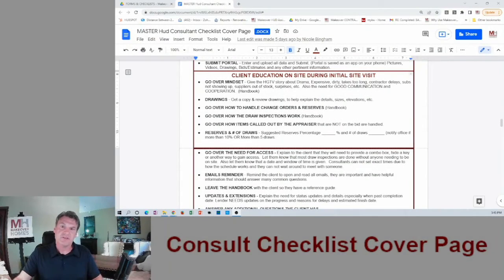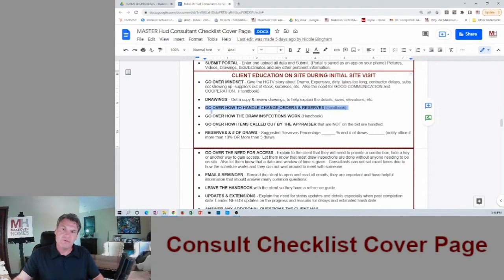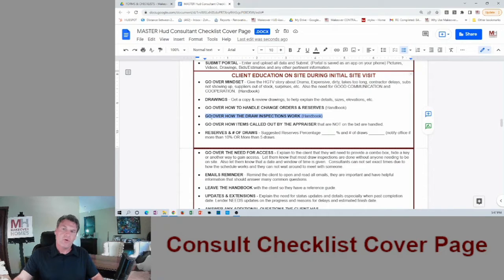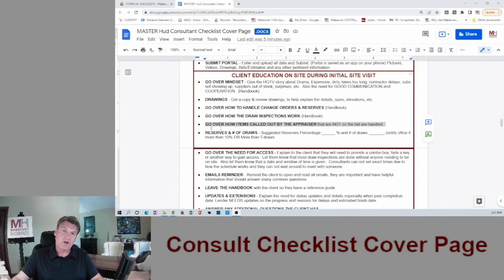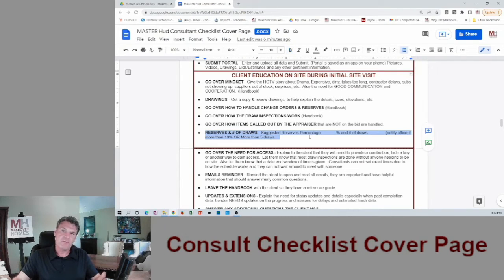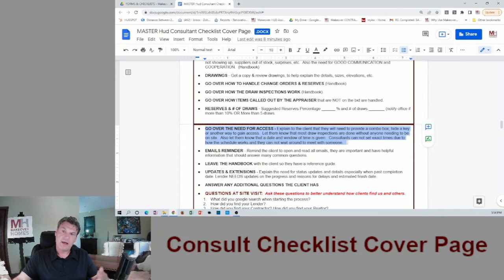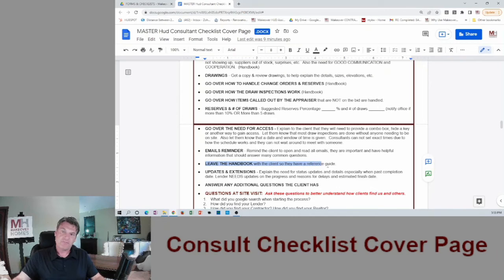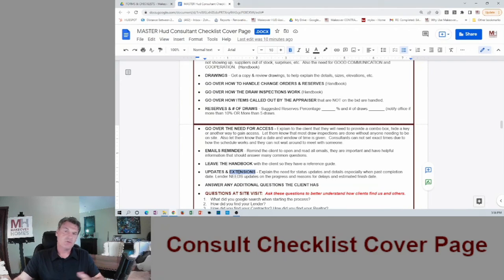HUD University - Consult Checklist - Client Education, Mindset, Change Orders, Reserves, etc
In this Series we will cover the Makeover HUD Consultant Checklist.  In this module we will cover Client Education, Mindset, Change Orders, Reserves, draws, and the handbook.